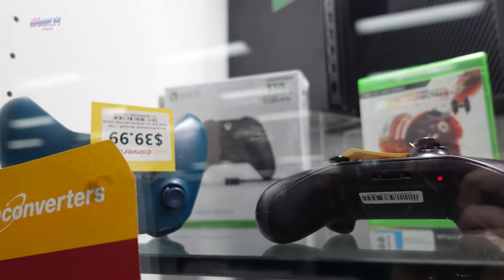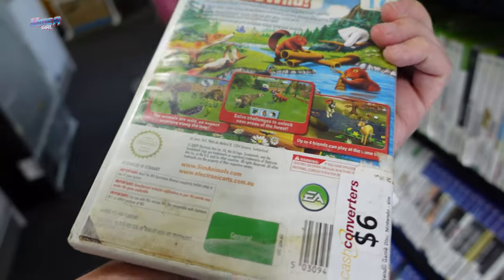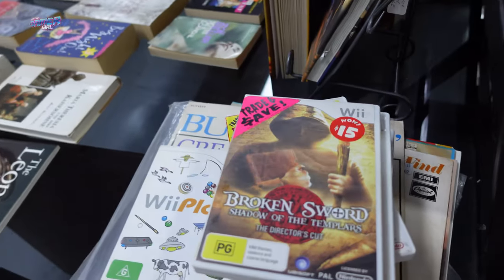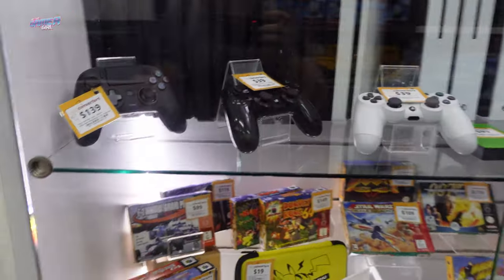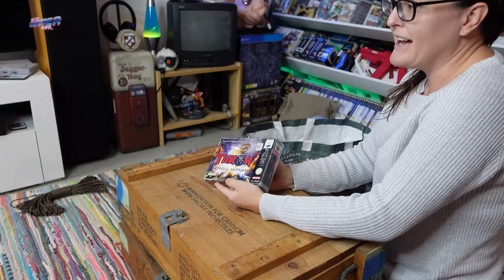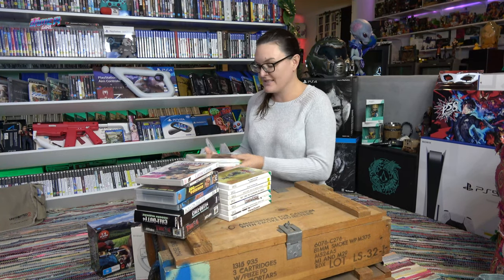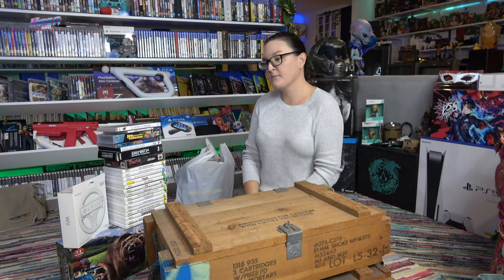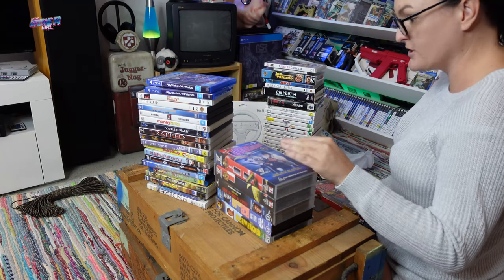More $1 GAMES in the Thrift Australia | Live Game Hunting Video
Well I was lucky to hit the jackpot a second time in March. This time with more $1 games.